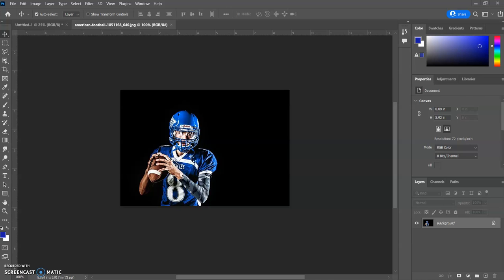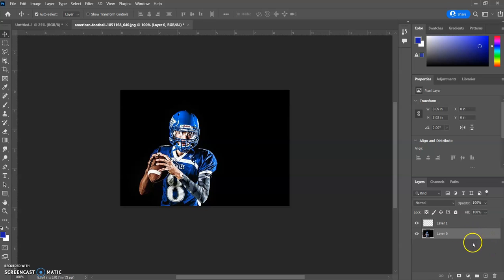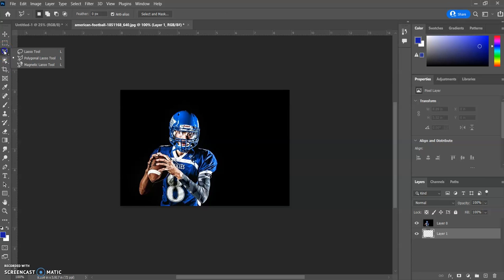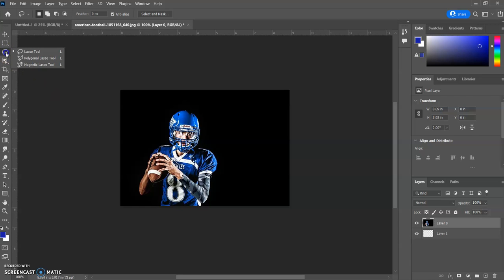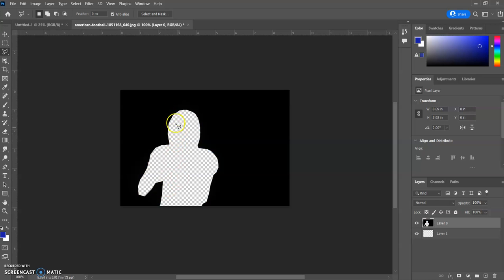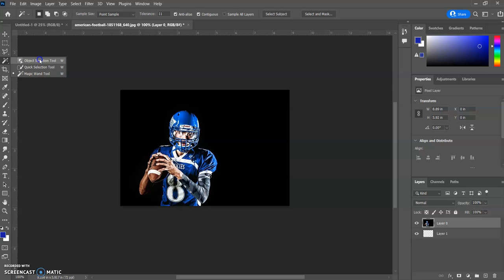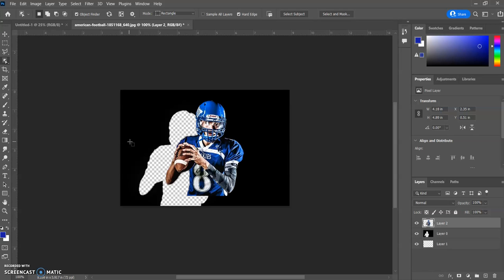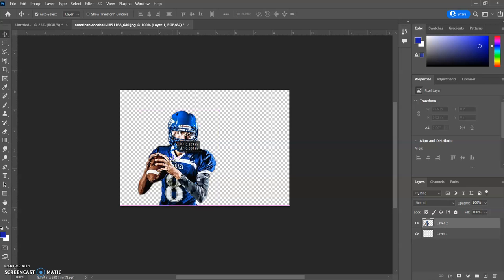Ways to select in photoshop